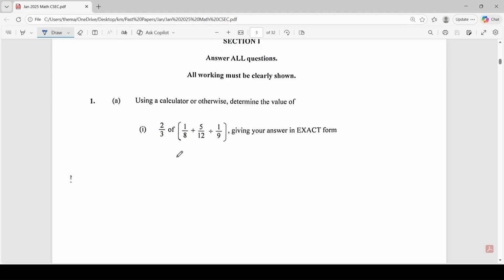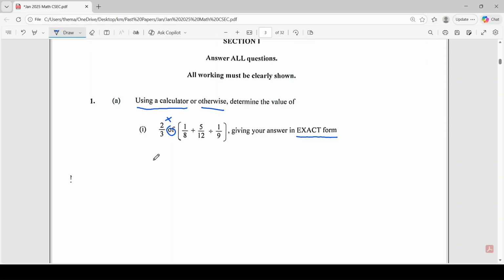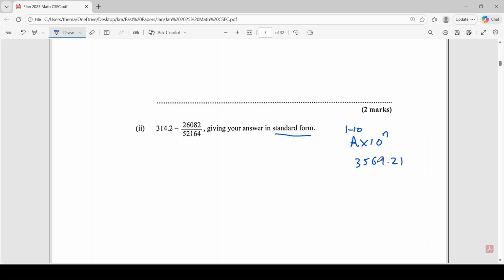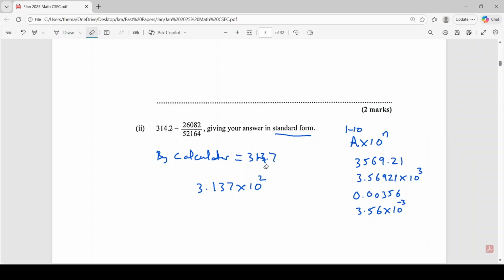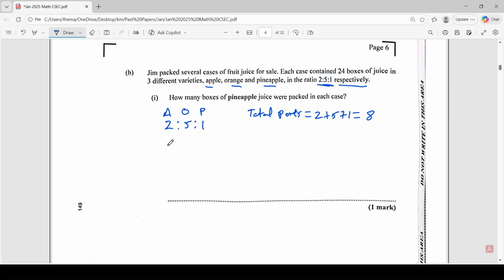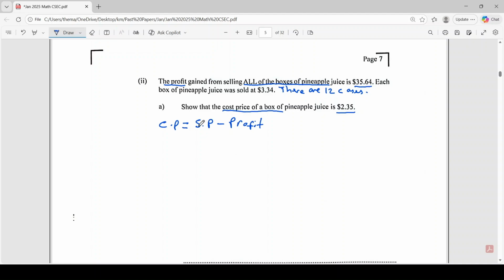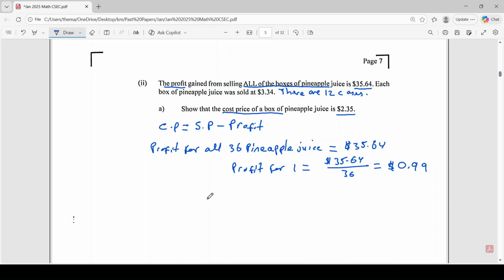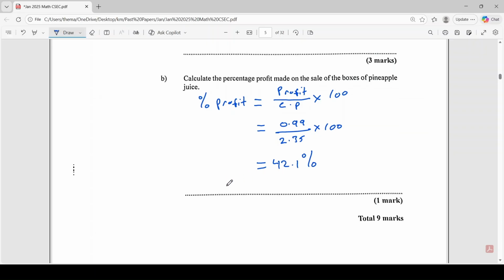CSEC Math Jan 2025 P2 Q1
CSEC Mathematics January 2025 Paper 2 Q1